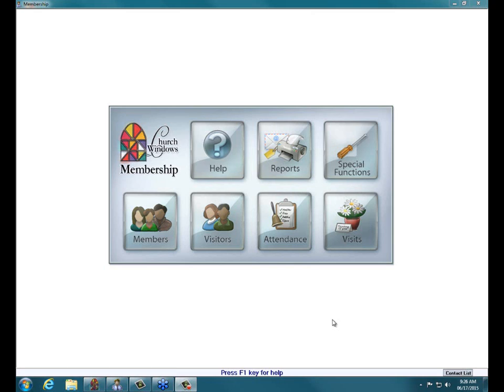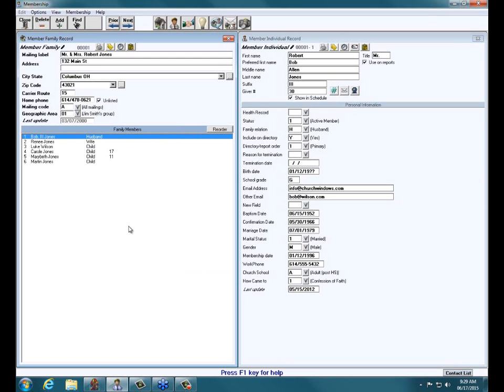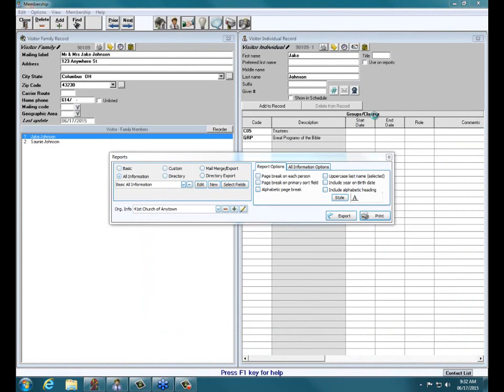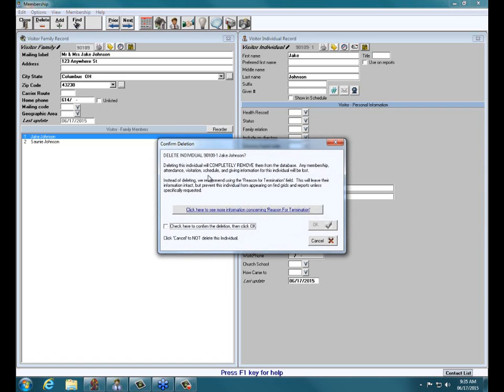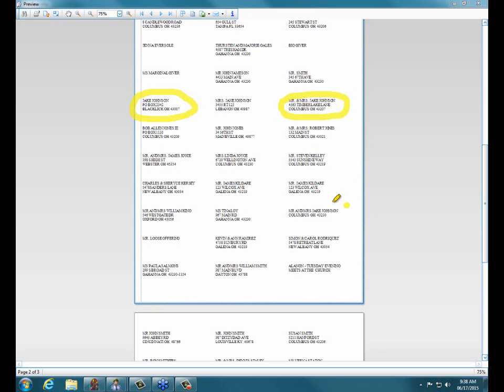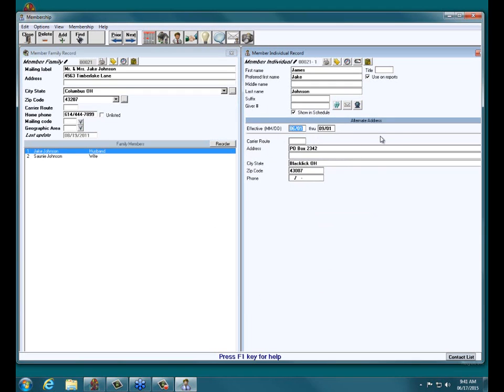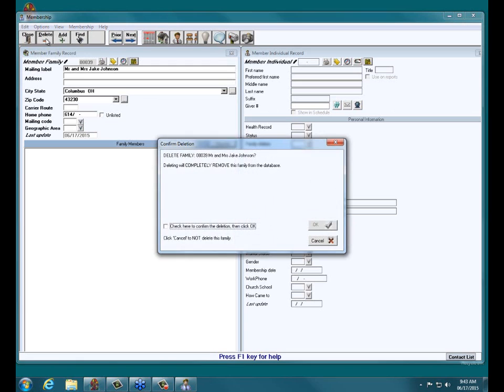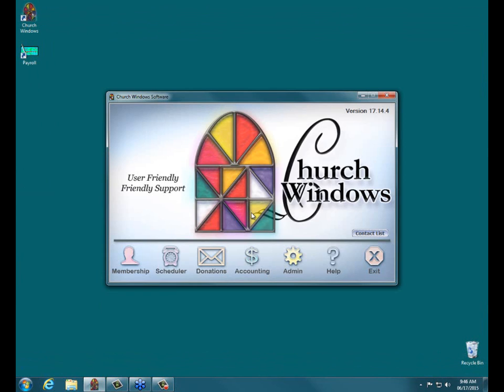Church Windows Software v17 - Membership: Cleanup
When it's time to clean up Membership and Visitors databases, here's a great visual overview of where to start.